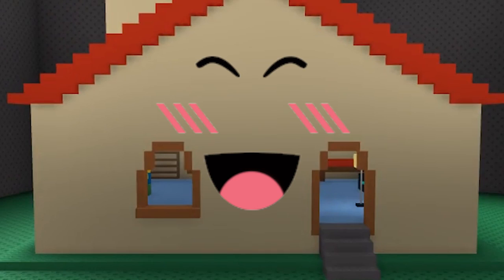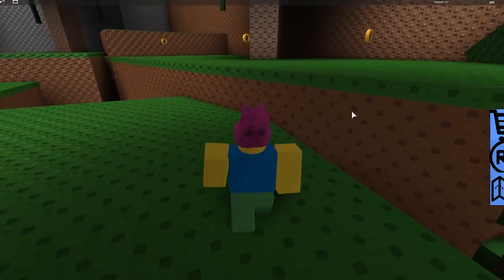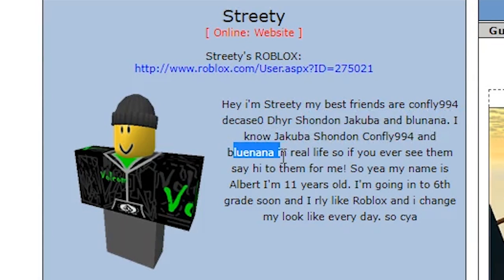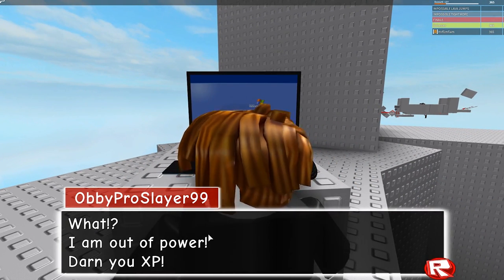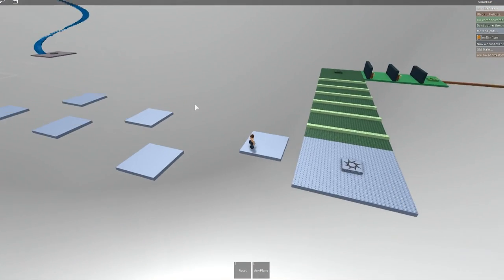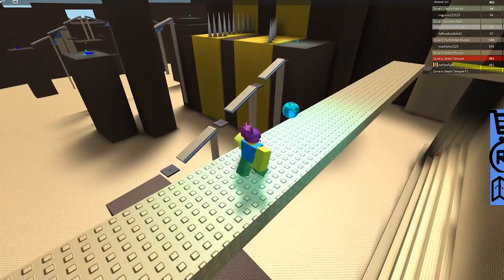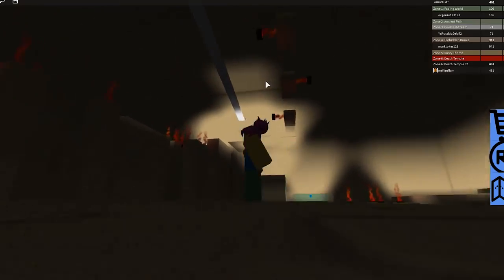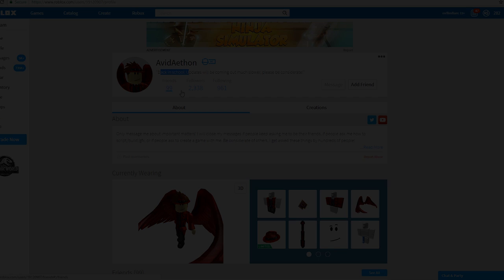ROBLOX THE LAST OOF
today I play "Uuhhh.wav" which is a story adventure roblox game where you gotta get your computer back from some guy go check it out yourself